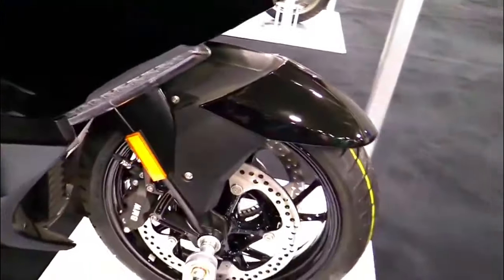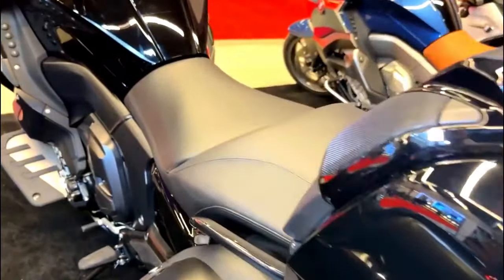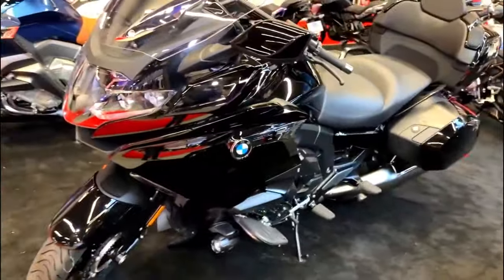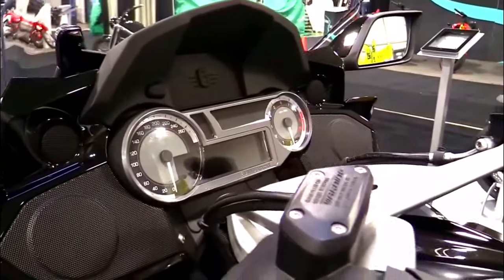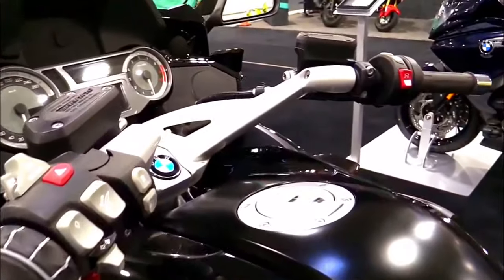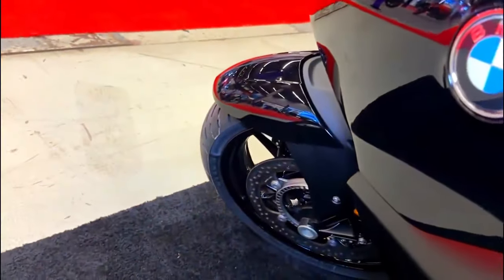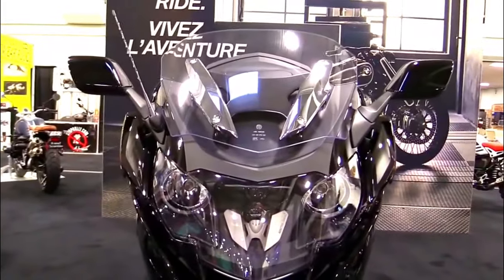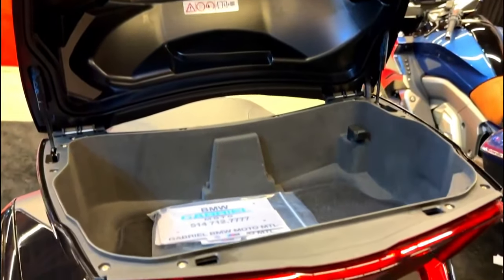2024 BMW K1600B Best New Exiting Cruiser Comfortable Motorcycle to Ride for 2025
2024 BMW K1600B Best New Exiting Cruiser Comfortable Motorcycle to Ride for #2025
The bmw K1600B is powered by a six-cylinder engine that produces 160 horsepower and 132.7 lb-ft of torque. This engine has been retuned for 2024 to provide more power and torque at lower RPMs, making it even more responsive and enjoyable to ride.